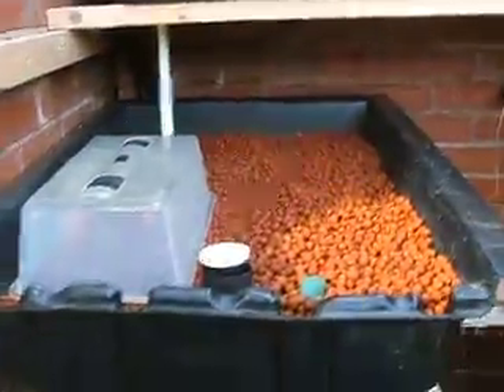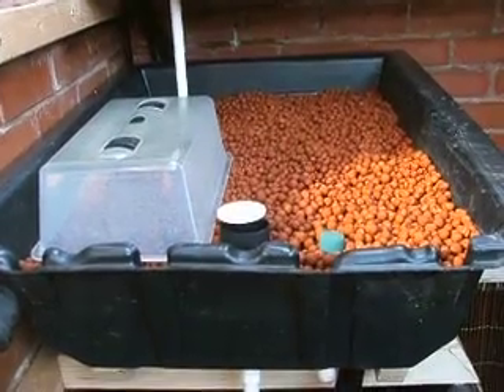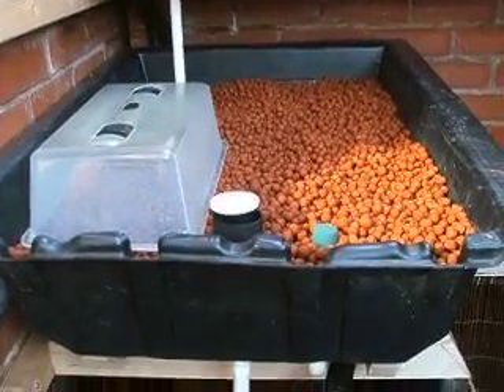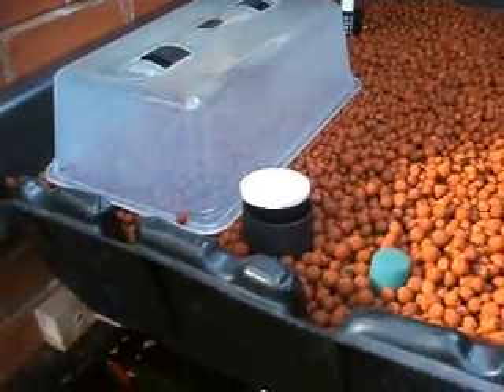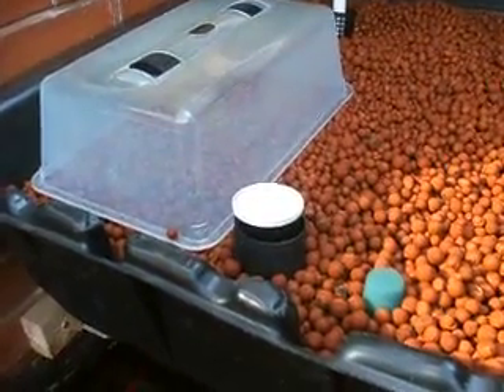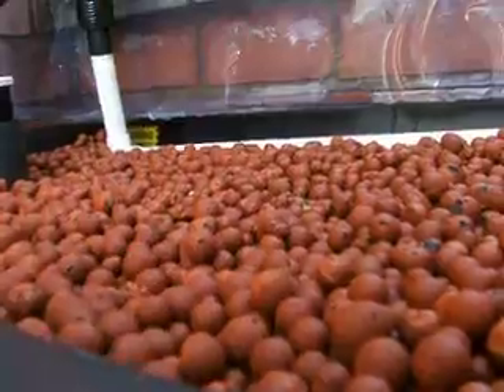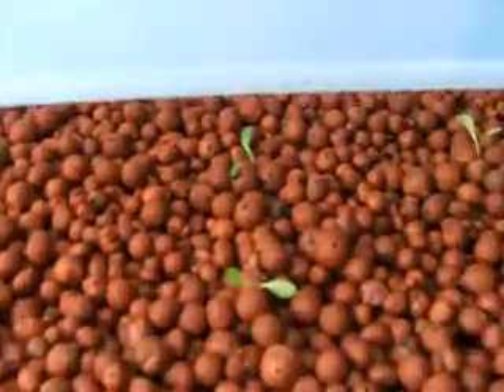aquaponics up and running part 2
aquaponics free food system,
under construction 2nd grow bed running.
This system is part of the hydroponics4life group The ultimate aim of hydroponics4life is to link schools and organisations in the uk with projects in the developing world so we can teach and develop these techniques and use the advances in science to try and make a difference where it is needed most,
or at the very least raise awareness a little.